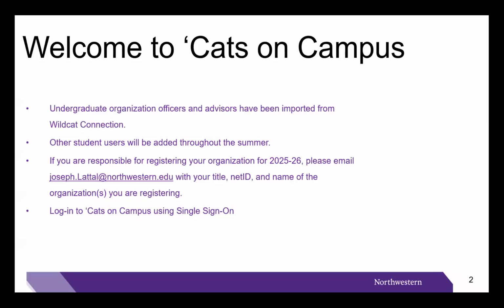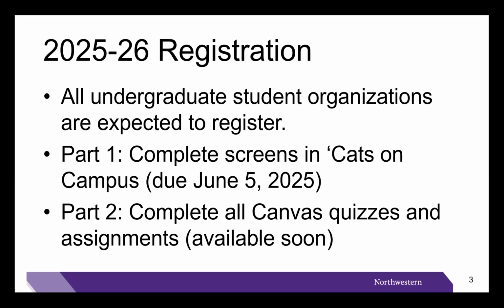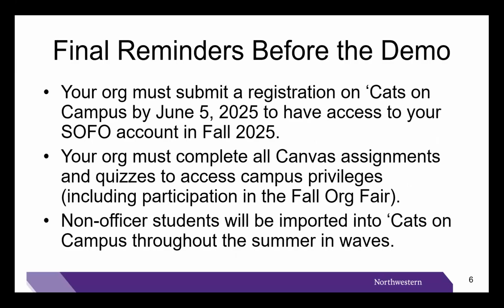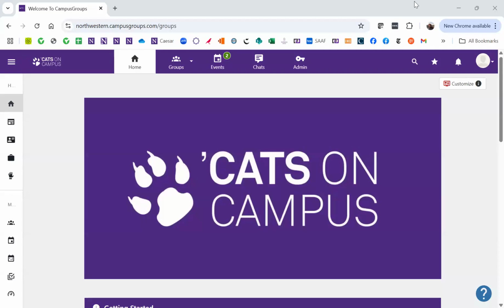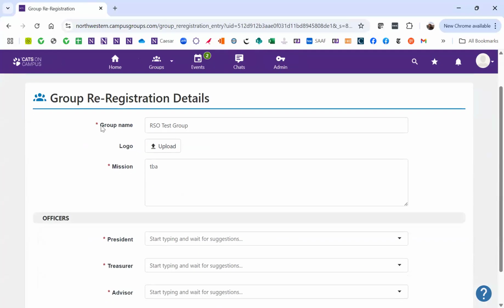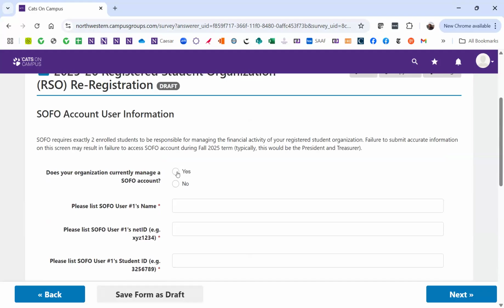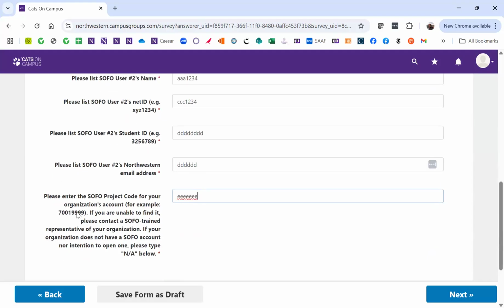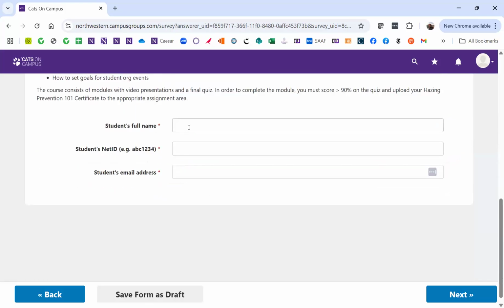2025-26 Registration Part 1: 'Cats on Campus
This video is a brief tutorial guiding student org officers through the first step of the annual registration process.